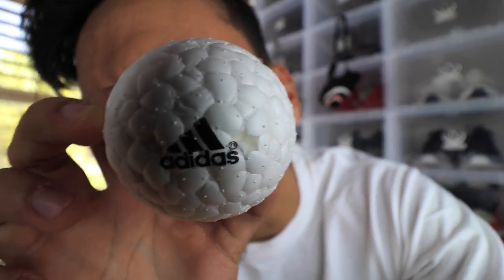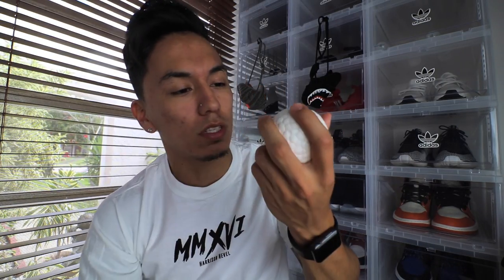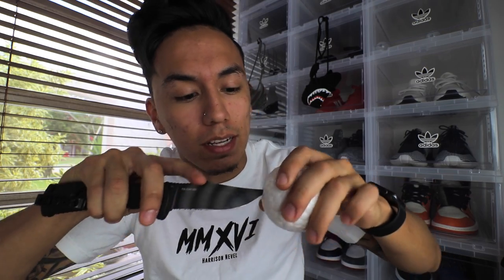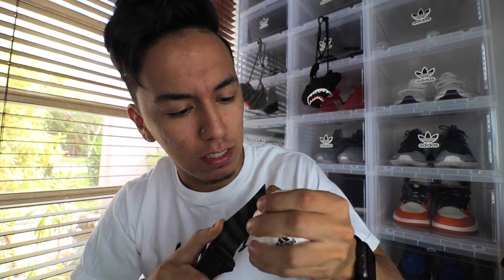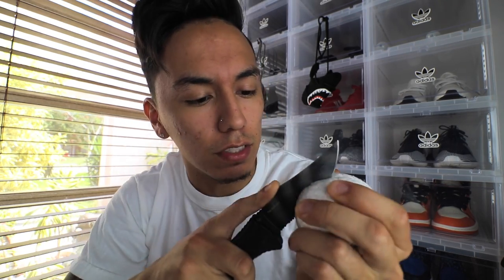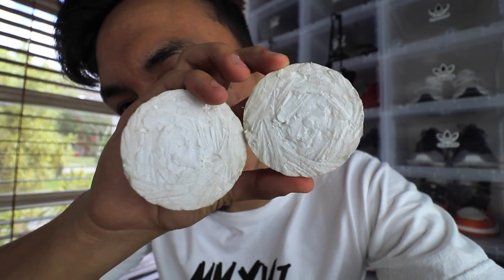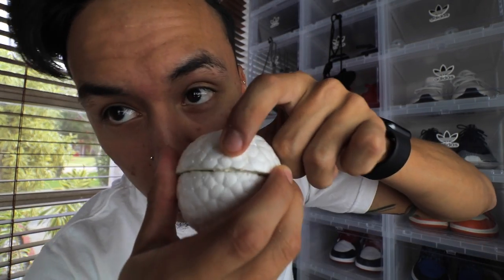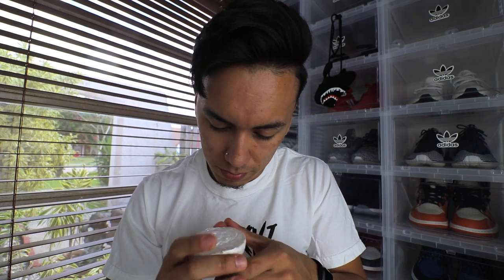WHAT'S INSIDE A FAKE BOOST BALL?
This is just a re-upload of a boost ball from my old R sneakers channel that got deleted.

-MY LINKS-
MY KNIFE